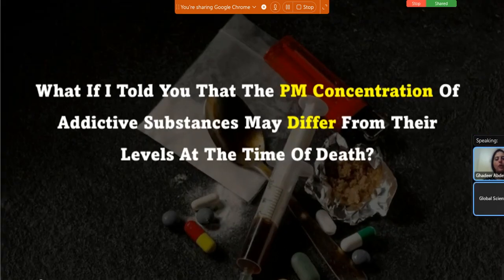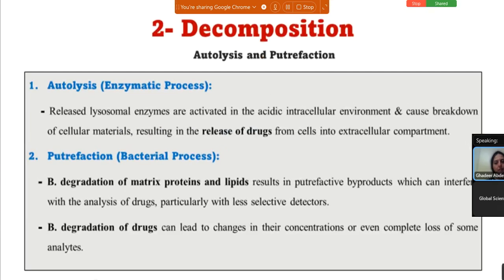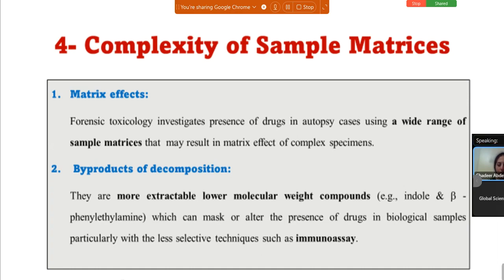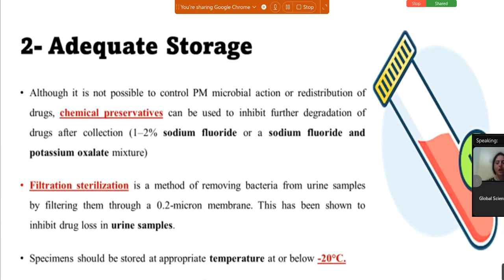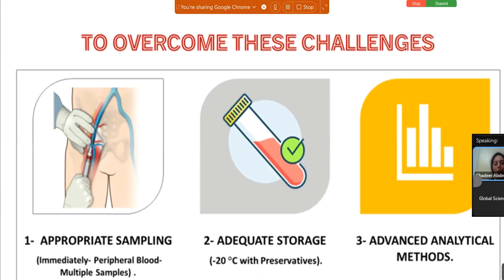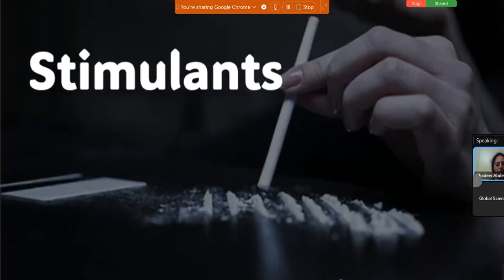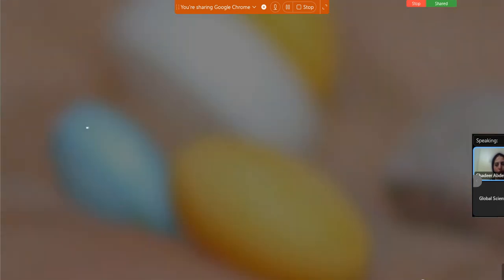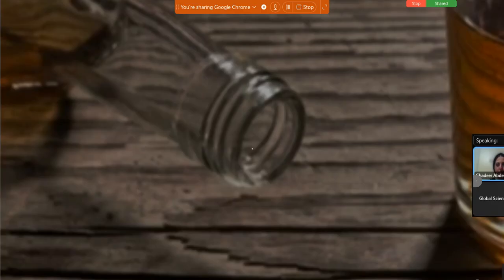Addictive Substances: PM Analytical Challenges- Dr. Ghadeer Abdelaal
It's a great pleasure to be invited as a distinguished speaker at the 1𝒔𝒕 𝑮𝒍𝒐𝒃𝒂𝒍 𝑪𝒐𝒏𝒈𝒓𝒆𝒔𝒔 𝒐𝒏:   “𝑨𝒅𝒗𝒂𝒏𝒄𝒆𝒔 𝒊𝒏 𝑨𝒅𝒅𝒊𝒄𝒕𝒊𝒐𝒏 𝑴𝒆𝒅𝒊𝒄𝒊𝒏𝒆 𝒂𝒏𝒅 𝑷𝒔𝒚𝒄𝒉𝒊𝒂𝒕𝒓𝒚: 𝑨𝒅𝒅𝒊𝒄𝒕𝒊𝒐𝒏 𝑹𝒆𝒔𝒆𝒂𝒓𝒄𝒉 𝒂𝒏𝒅 𝑻𝒉𝒆𝒓𝒂𝒑𝒚” , happening on 12-13 September, 2023, 𝑳𝒐𝒏𝒅𝒐𝒏, 𝑼𝑲.

“𝑨𝒅𝒅𝒊𝒄𝒕𝒊𝒗𝒆 𝑺𝒖𝒃𝒔𝒕𝒂𝒏𝒄𝒆𝒔: 𝑷𝒐𝒔𝒕𝒎𝒐𝒓𝒕𝒆𝒎 𝑨𝒏𝒂𝒍𝒚𝒕𝒊𝒄𝒂𝒍 𝑪𝒉𝒂𝒍𝒍𝒆𝒏𝒈𝒆𝒔” 💊🍷🚬

This Talk Discusses:

𝟏-  𝐏𝐨𝐬𝐭𝐦𝐨𝐫𝐭𝐞𝐦 𝐓𝐨𝐱𝐢𝐜𝐨𝐥𝐨𝐠𝐲 𝐂𝐡𝐚𝐥𝐥𝐞𝐧𝐠𝐞𝐬:

- Postmortem Redistribution (PMR).
- Decomposition.
- Drug Degradation.
- Complexity of PM Sample Matrices

𝟐- 𝐇𝐨𝐰 𝐭𝐨 𝐎𝐯𝐞𝐫𝐜𝐨𝐦𝐞 𝐓𝐡𝐞𝐬𝐞 𝐂𝐡𝐚𝐥𝐥𝐞𝐧𝐠𝐞𝐬?

- Appropriate Sampling.
- Adequate Storage.
- Advanced Analytical Methods.

𝟑- 𝐏𝐌 𝐓𝐨𝐱𝐢𝐜𝐨𝐥𝐨𝐠𝐲 𝐂𝐡𝐚𝐥𝐥𝐞𝐧𝐠𝐞𝐬 𝐨𝐟 𝐭𝐡𝐞 𝐌𝐨𝐬𝐭 𝐂𝐨𝐦𝐦𝐨𝐧 𝐀𝐝𝐝𝐢𝐜𝐭𝐞𝐝 𝐒𝐮𝐛𝐬𝐭𝐚𝐧𝐜𝐞𝐬:
- Opioids
- Stimulants (Cocaine- Amphetamines)
- Sedatives (Benzodiazepines- Barbiturates- GHB)
- Alcohol